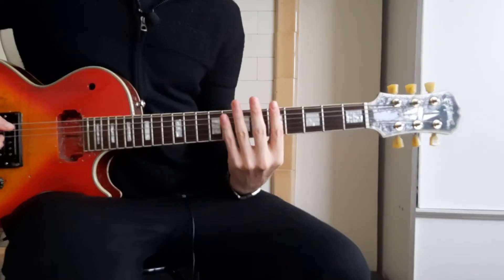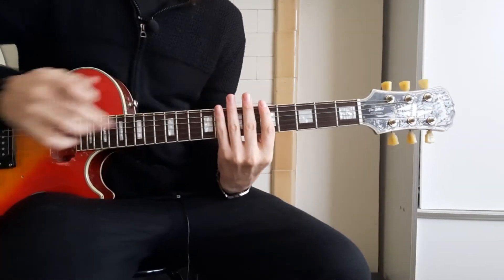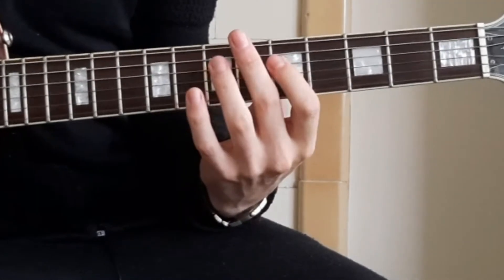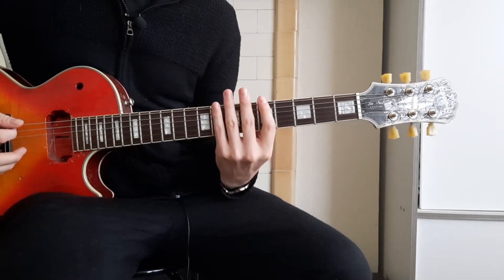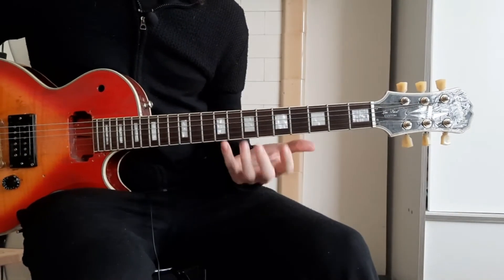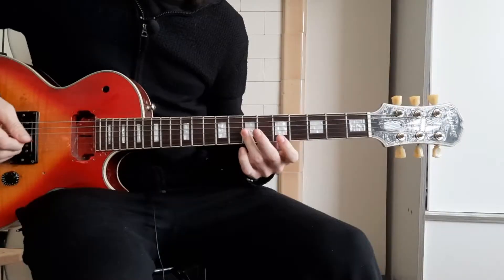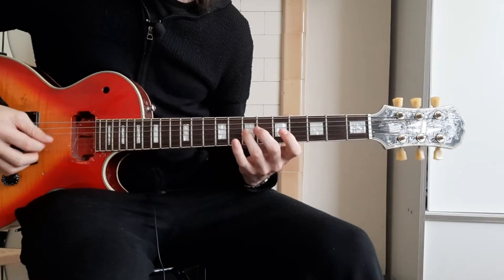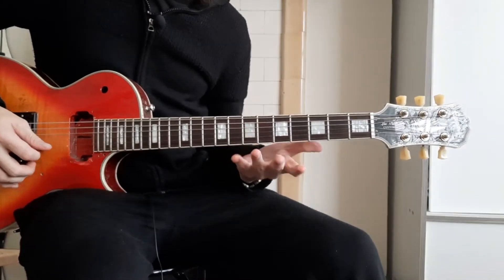How to PLAY SCALES when playing guitar!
Struggling to play scales on the guitar? I’m going to show a few simple techniques you can use to fluently run up and down your scales with pinpoint accuracy.

Learning how to play scales on the guitar can be difficult at first, but with the right technique’s you can make life simpler and sound better as a player. Keeping the simple Pentatonic scale as the base whether you play acoustic or electric guitar will help you see the scales in a simple form to then be built upon. When you can see the scale clearly you will be able to run up and down the neck in no time, allowing you to change keys and move them all over the fretboard. So, if you are a beginner or an advanced player learning scales with a clear vision will help increase your lead playing and make you a much more proficient guitarist.